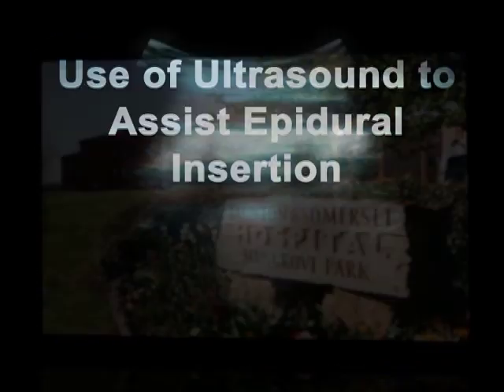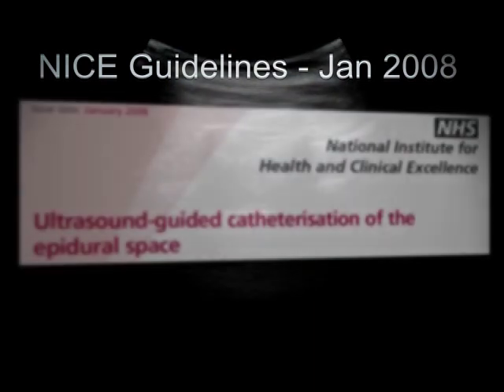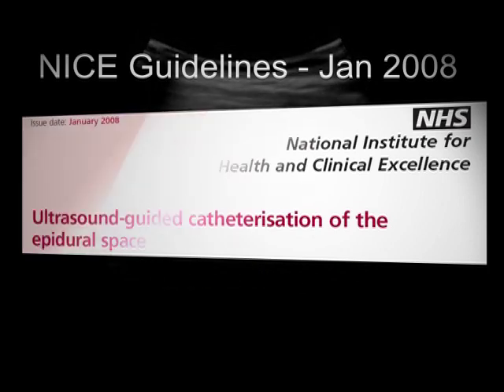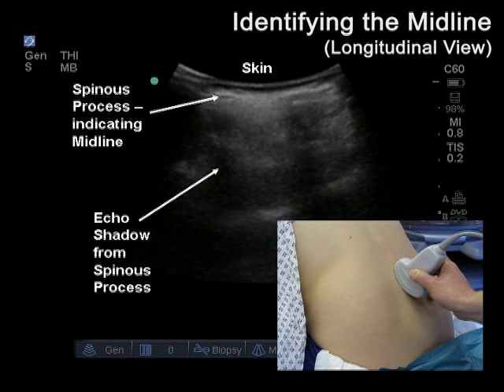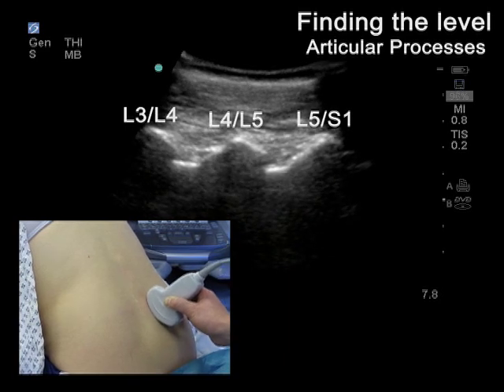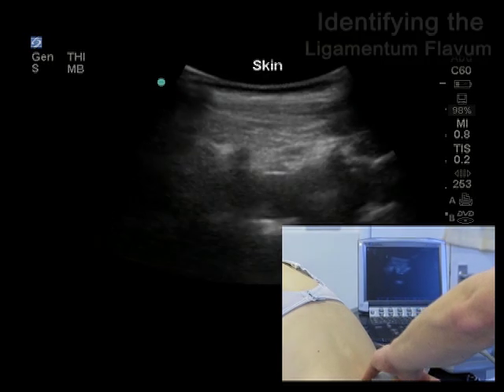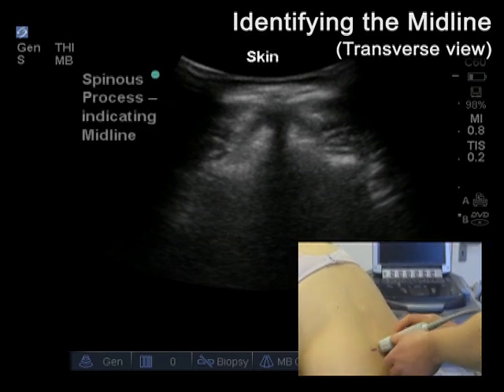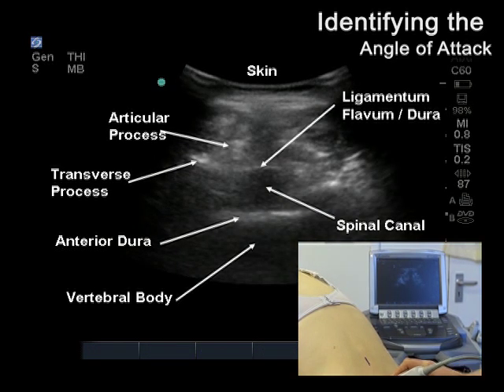Ultrasound for Epidural Insertion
Ultrasound Assisted Epidural Insertion
An interactive presentation is also available - the website of Regional Anaesthesia -United Kingdom (ESRA UK Division).

© Please note all video content is copyrighted and remains the property of the Dr J Brown/RA-UK.